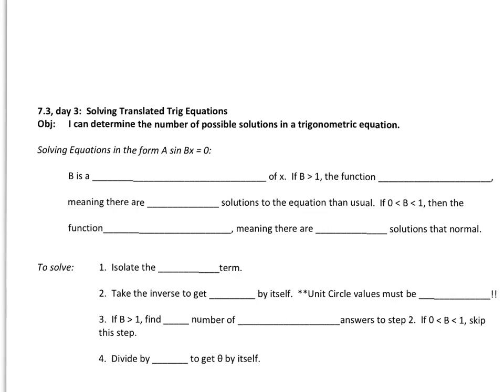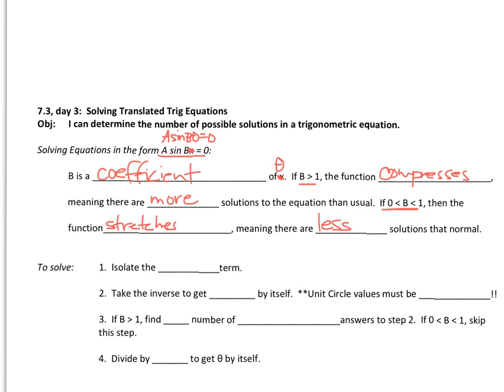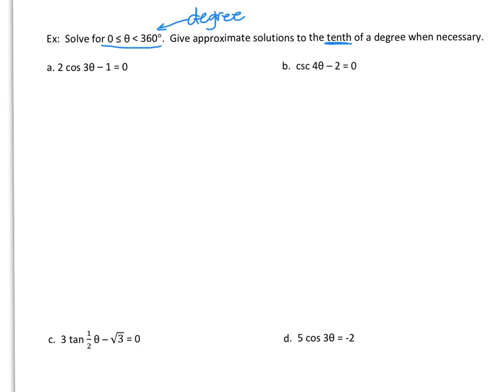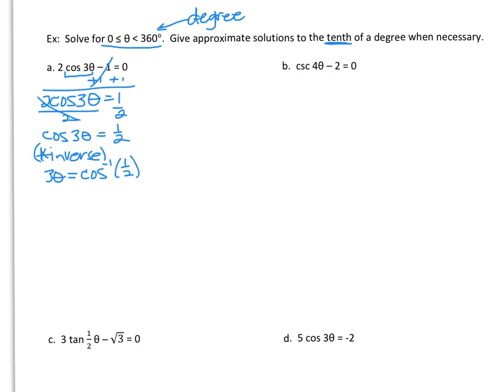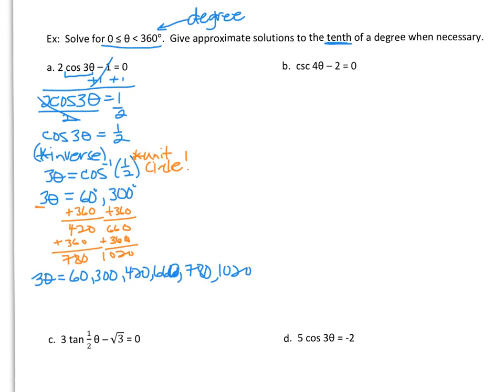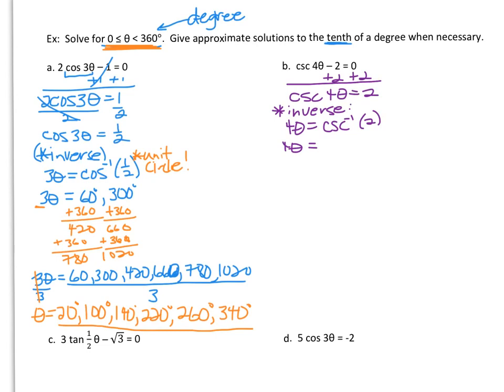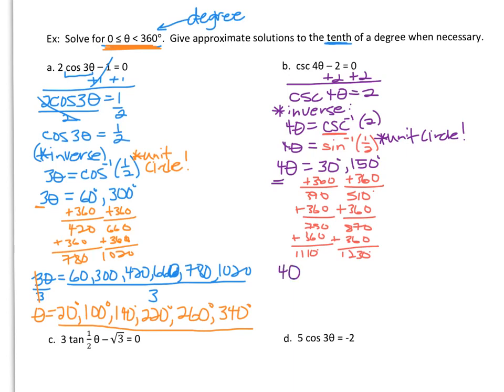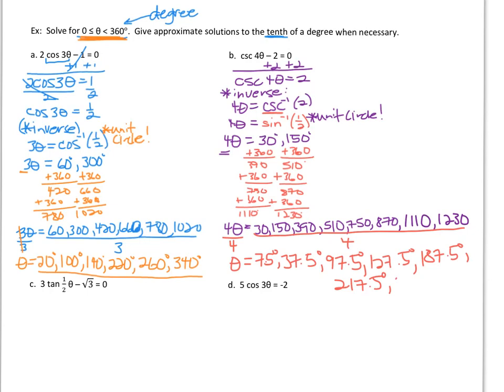T 7.3, day 3 part 1